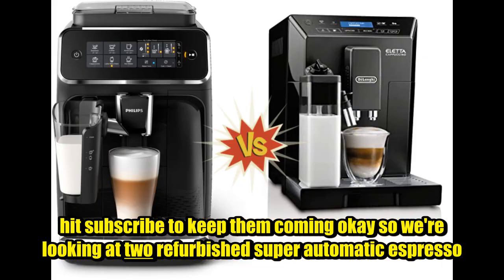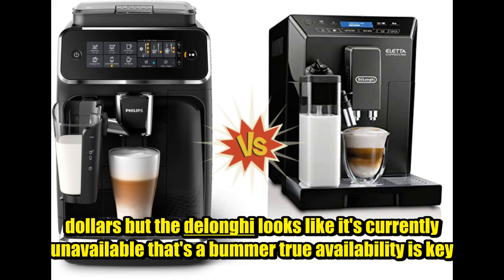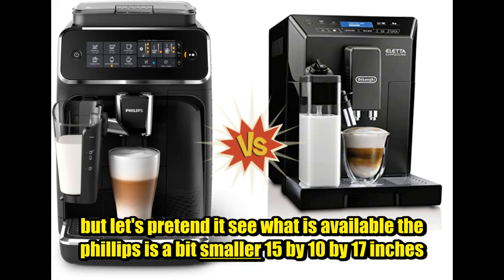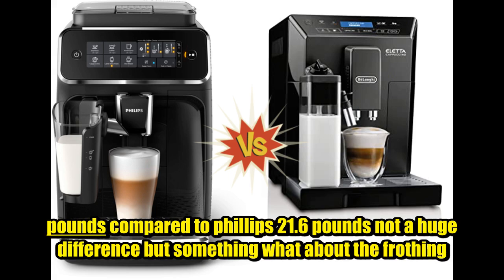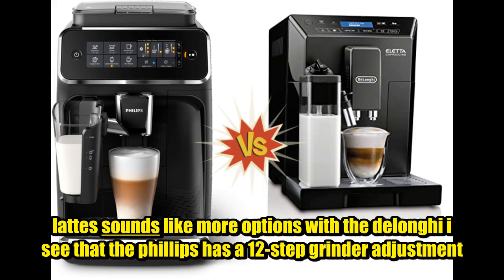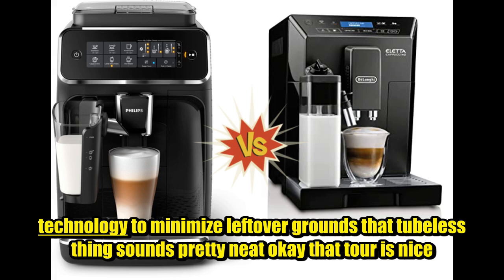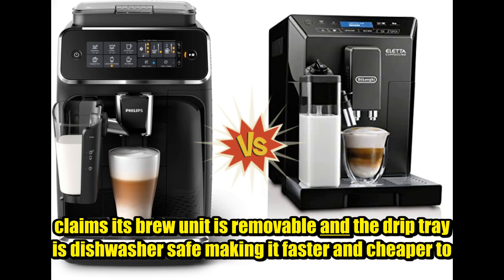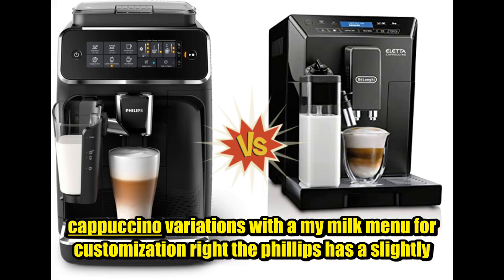Philips 3200 Series Espresso Machine VS De'Longhi Eletta Espresso Machine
Wondering which automatic espresso machine reigns supreme? This video dives deep into the Philips 3200 Series and the De'Longhi Eletta, comparing their strengths in milk frothing, ease of cleaning, and customization options to help you decide which delivers the perfect cup for your lifestyle. We'll break down the nuances of their user interfaces and brewing technologies, ensuring you make an informed decision before investing in your at-home barista experience.

📋 For more details on the products and a detailed price history:
• Philips 3200 Series Espresso Machine: